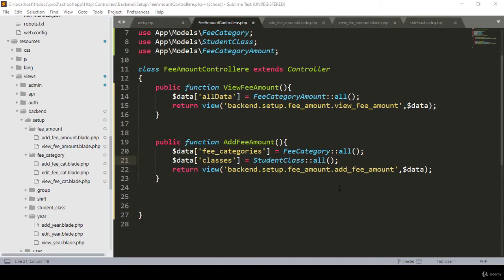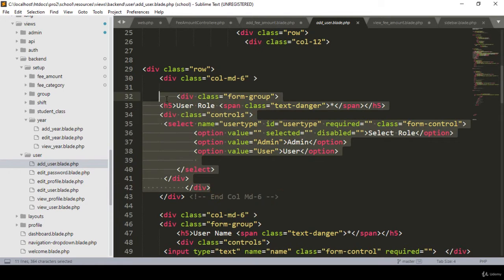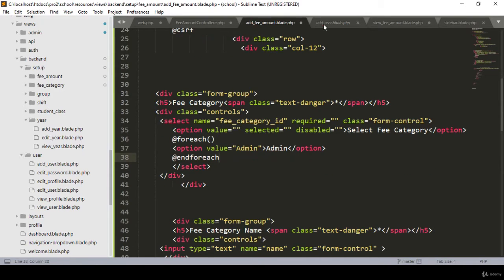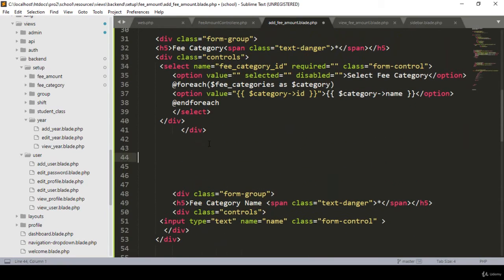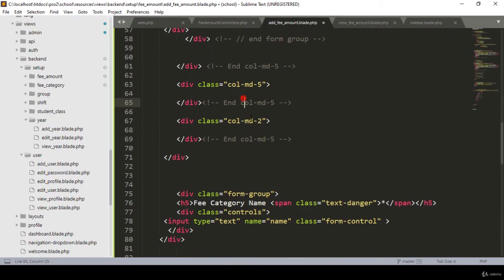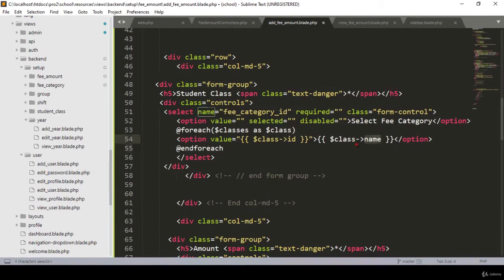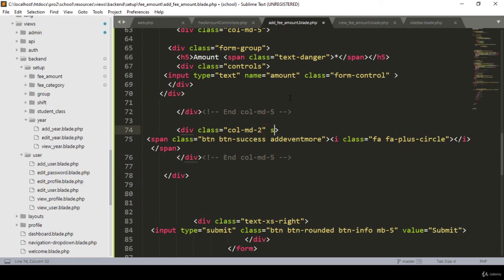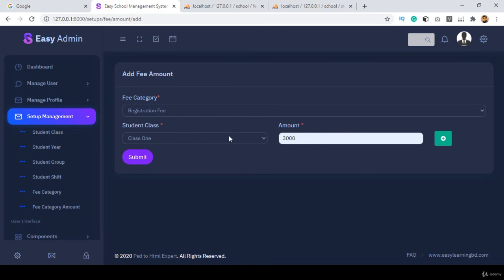2 Working Fee Category Amount Part 2